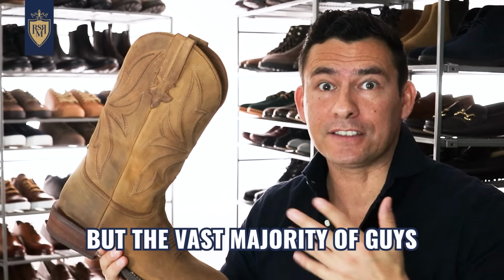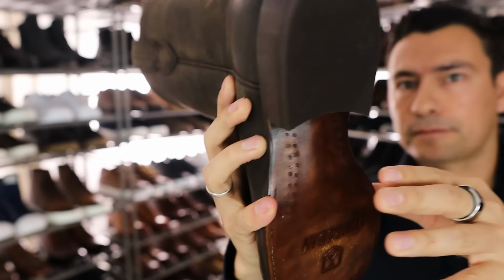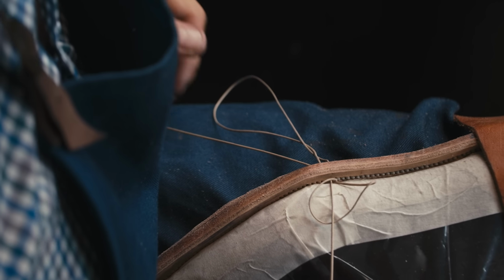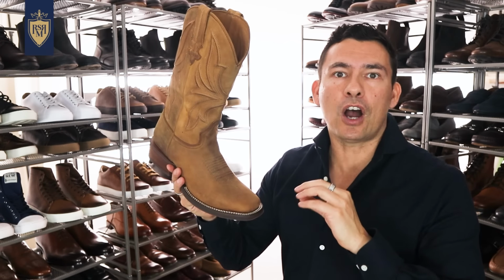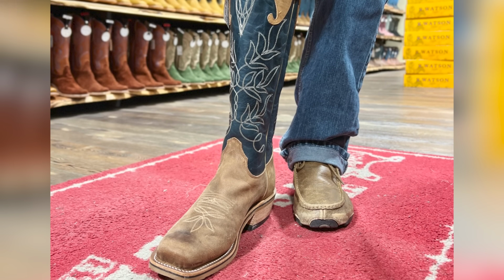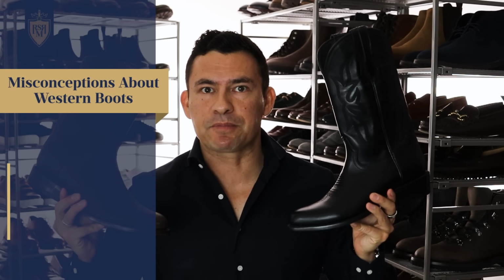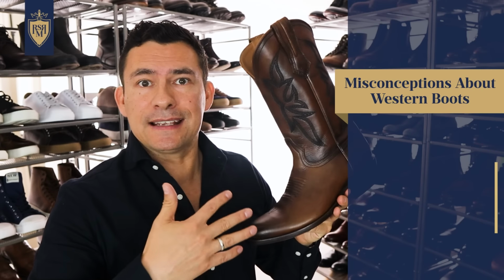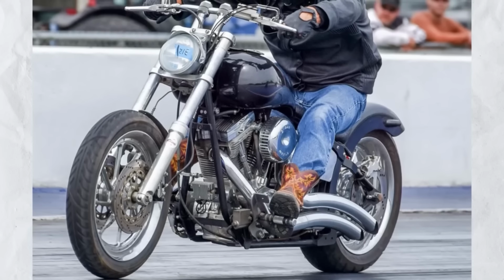7 COMMON Misconceptions About Cowboy Boots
Let's talk about what people get wrong about wearing cowboy boots for different occasions.

CHAPTERS
0:00 - What Everyone Gets Wrong About Cowboy Boots
0:21 - Why Western Boots feel good on your feet
1:35 - Why Western Boots heels are large
3:56 - Are all Western Boots the same?
5:43 - Are Western Boots for Cowboys only?
7:49 - How long does it take to break in your Western boots?
8:43 - Are Western Boots only made of cow leather?
9:07 - Can you wear Western boots for formal wear?
9:45 - Can you wear Western boots on motorcycles?

📫 Shipping Address
Antonio Centeno
USA

👔 Real Men Real Style helps YOU become the man you know yourself to be.

Gentlemen, welcome. I'm Antonio Centeno, founder of Real Men Real Style. Join me as I empower you to wield style as your secret weapon for success.

From men's shoes, men’s fashion, cologne, accessories, to men's hair – I've got your style essentials covered. Navigate beyond fleeting trends and embrace the essence of timeless men's fashion 👞

It’s not just about dressing well; it's about embodying the actions that lead to being a true gentleman. Get ready for job interview tips, life skills, and communication training that'll amp up your public speaking game. Achieve your dreams, earn more money, and exude confidence. 💼